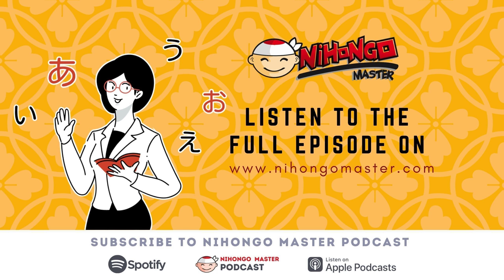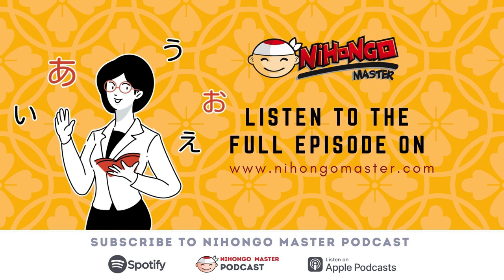S12E6: Study Saturday - Not Much/Really... (あまり〜ない)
Nihongo Master